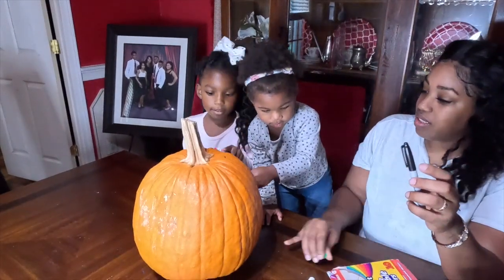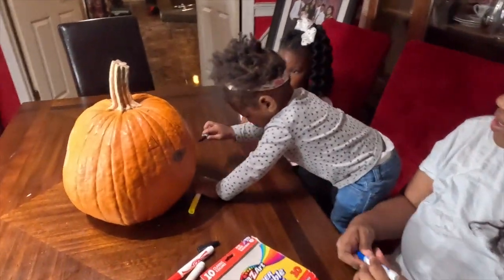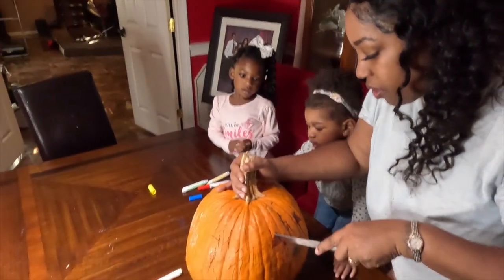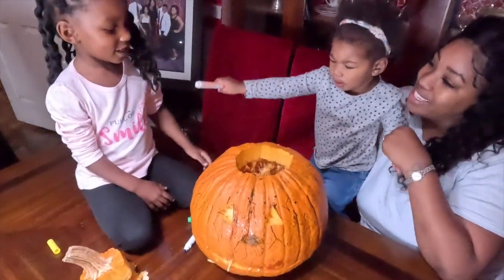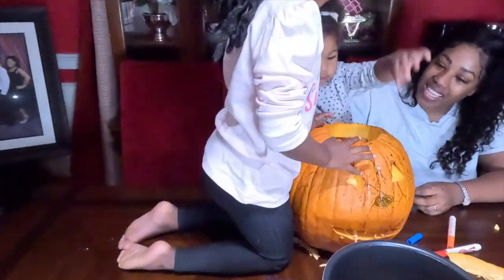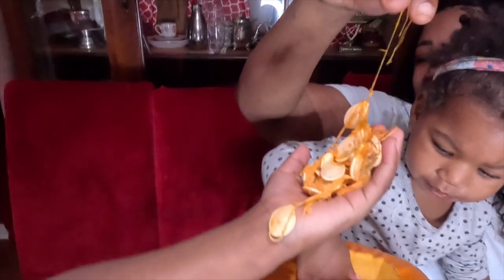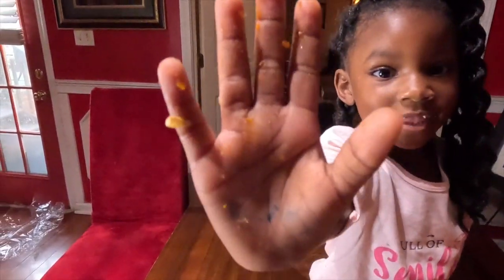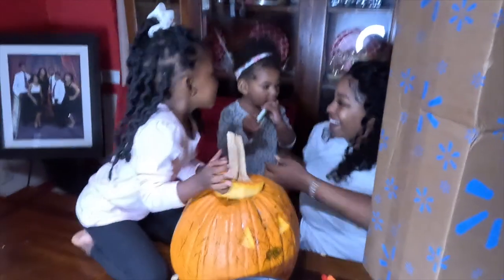Mom And Me Make Cute Pumpkins 🎃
"Pumpkin Carving with Mom and Me" is an autumn adventure that brings together the warmth of family traditions and the joy of creativity. This special activity is not just about making jack-o'-lanterns; it's a time for laughter, learning, and getting a little messy with mom!

As "Pumpkin Carving with Mom and Me" begins, you can feel the excitement in the air. We pick out the perfect pumpkin together, finding one that's just right for our spooky or silly faces. Then, "Pumpkin Carving with Mom and Me" turns into a lesson on safety, as mom shows how to carefully use the carving tools.

The heart of "Pumpkin Carving with Mom and Me" is when we scoop out the seeds, our hands diving into the gooey pumpkin guts. Mom's laughter mixes with mine as we pull out stringy handfuls. Then comes the artistic challenge, as "Pumpkin Carving with Mom and Me" becomes an art project. We draw our designs, cut out features, and see our pumpkins come to life.

As we light the candles inside our pumpkins, "Pumpkin Carving with Mom and Me" feels magical. The glow of our creations lights up the evening, and we share a sense of accomplishment. This cozy tradition is something that I look forward to every year.

"Pumpkin Carving with Mom and Me" isn't just about the pumpkins we carve; it's about the memories we create and the bond we strengthen every autumn. This special time is filled with lessons, laughter, and the love that shines brighter than any jack-o'-lantern.